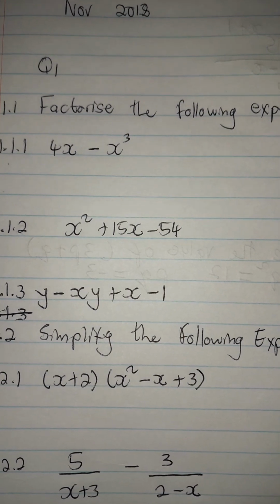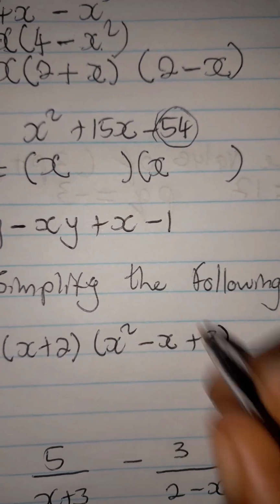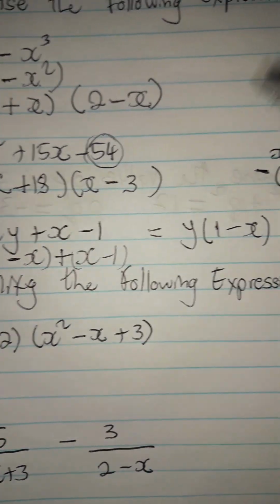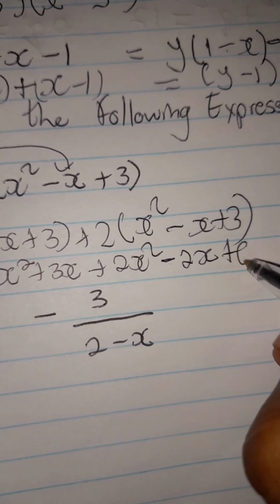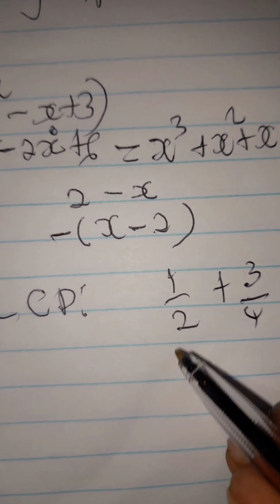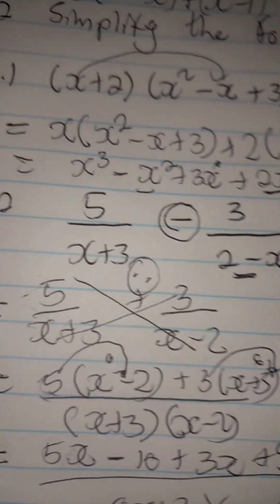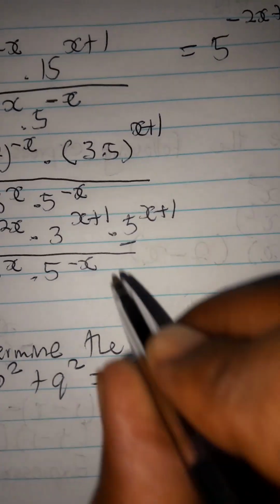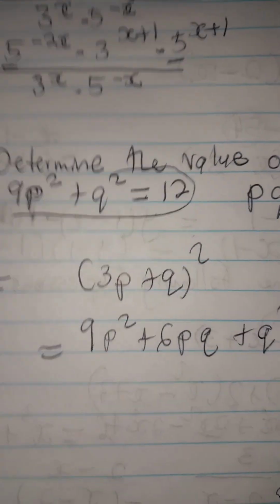November 2018 Mathematics |Grade10| paper 1| A must to watch 👌